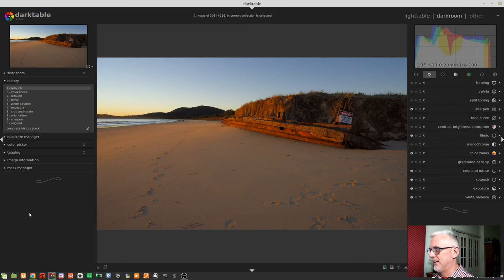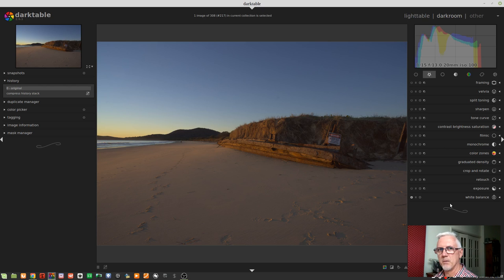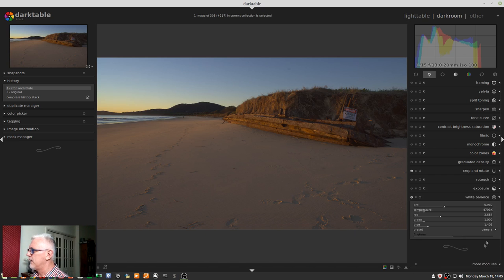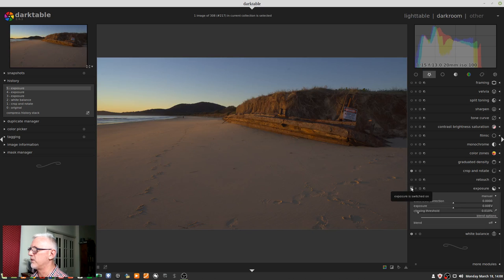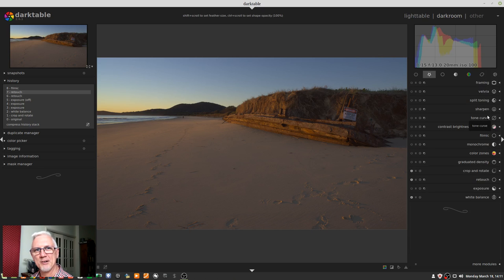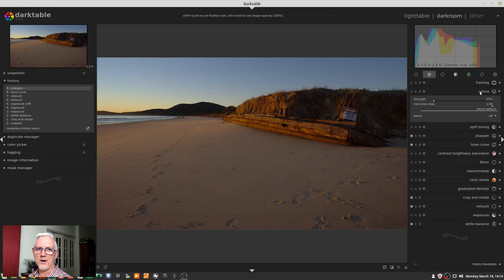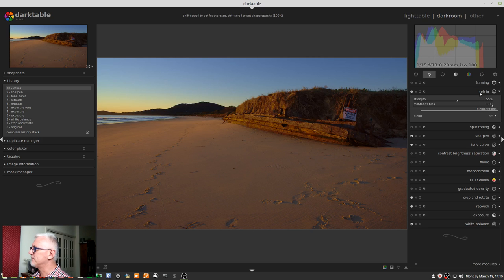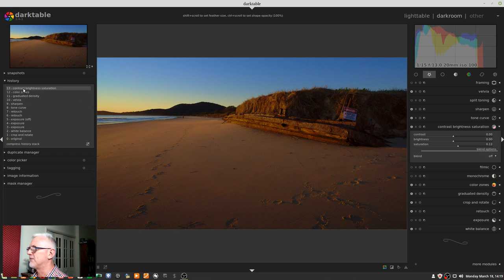darktable ep 034 - End to end workflow (landscape)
As requested, an end-to-end workflow on a single image.